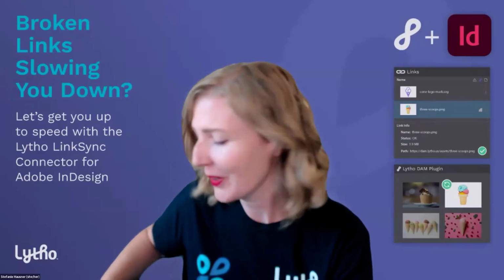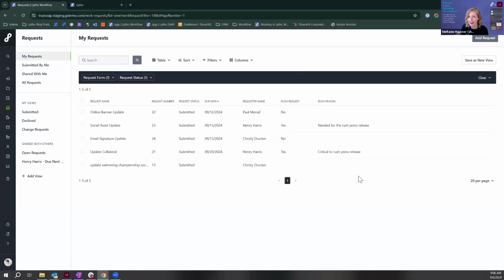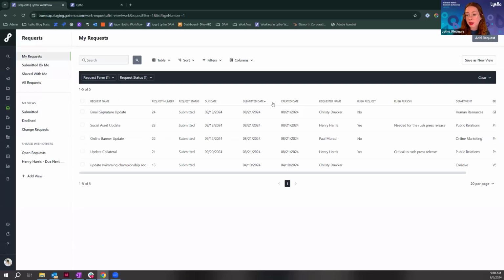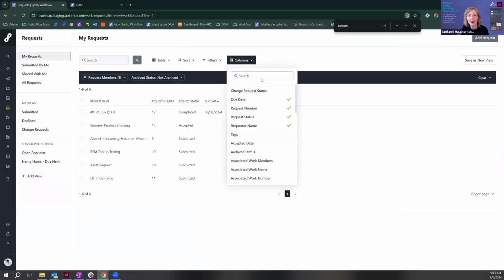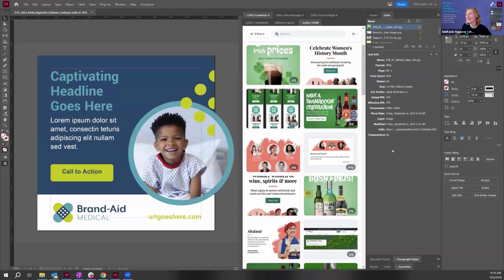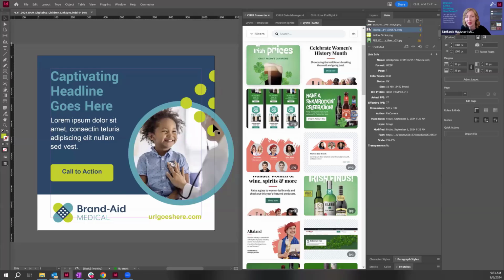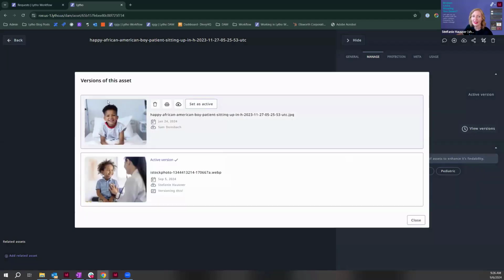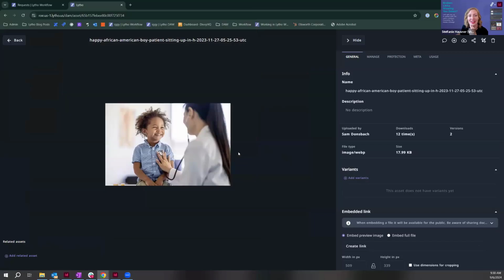Lytho Lowdown LIVE! September 2024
Watch as the Lytho Pros dive into the latest improvements and best practices, including enhanced request custom views for acceptors and requesters, as well as the introduction of Lytho's new LinkSync Connector for Adobe InDesign.